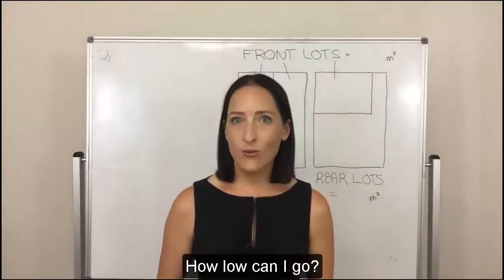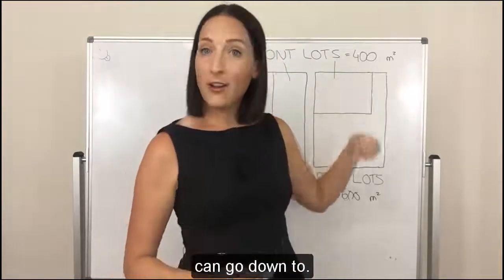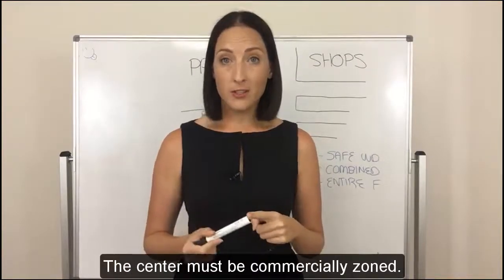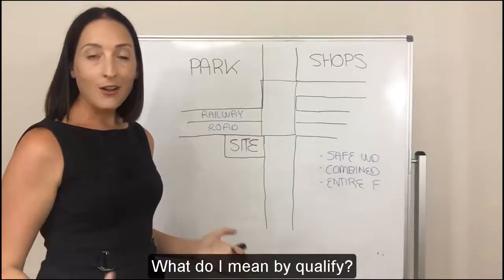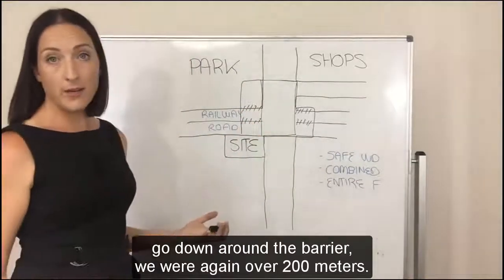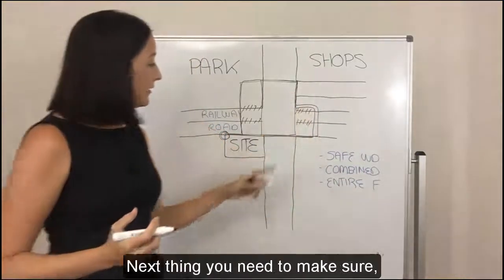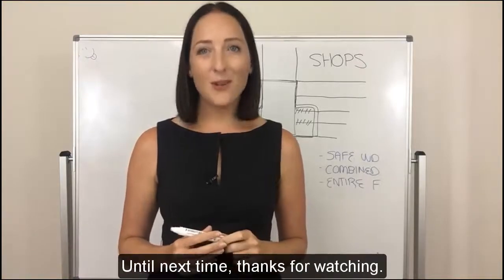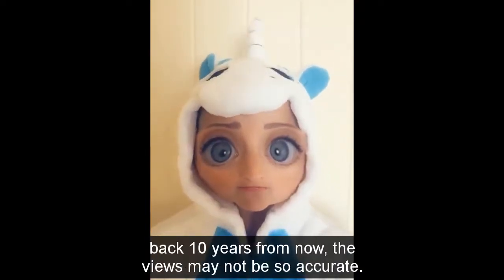BTP Video #4 - 200m walking distance rule ... what is it?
In this video we talk through the intricacies of the "200m safe walking distance rule", to help establish when the 400sqm minimum lot size rule can be broken in the Low-Density Residential Zone.